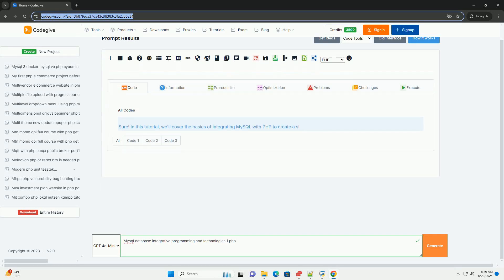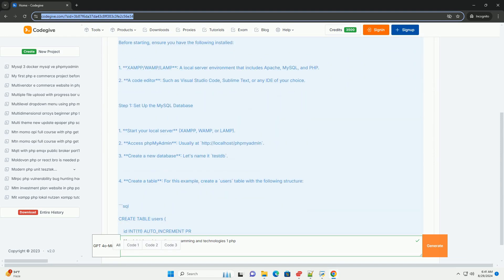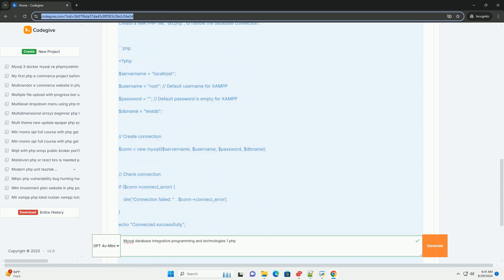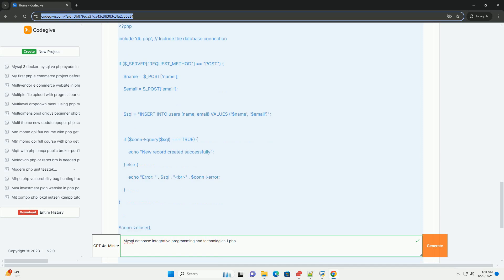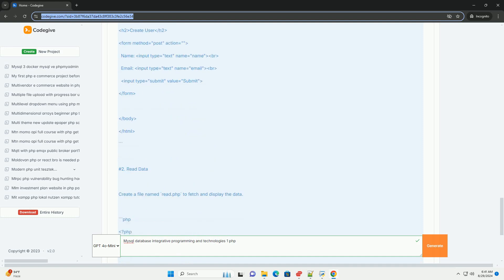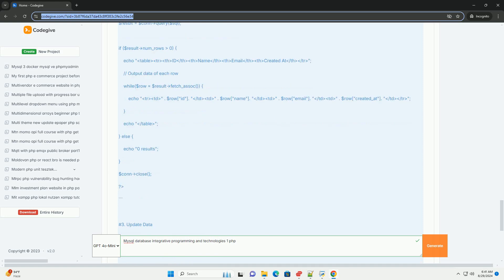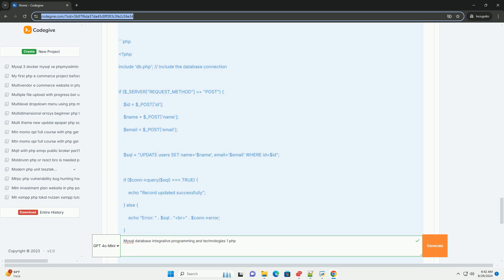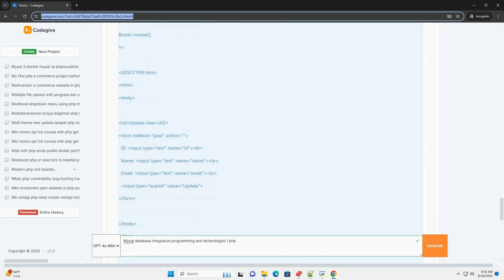Mysql database integrative programming and technologies 1 php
mysql database integration with php is a fundamental aspect of web development that enables dynamic data management for applications. php, a server-side scripting language, allows developers to interact with mysql databases effectively, facilitating operations like data retrieval, insertion, updating, and deletion. using php's mysql extension, such as mysqli or pdo, developers can establish connections to databases and execute queries securely. this integration supports various web applications, from content management systems to e-commerce platforms. additionally, technologies like ajax can be utilized alongside php and mysql to create seamless user experiences by enabling asynchronous data loading without refreshing the web page. security practices, such as prepared statements, are essential in preventing sql injection attacks. overall, the combination of mysql and php provides a robust framework for building interactive and data-driven web applications, making it a popular choice among developers for creating scalable and efficient solutions.

python database module
python database library
python database api
python database connector
python database migration tools

python database module
python database library
python database api
python database connector
python database
python database connection
python database migrations
python database framework
python database tutorial
python mysql connector
python mysql cursor
python mysql insert
python mysql query
python mysqlclient
python mysql example
python mysqldb
python mysql package